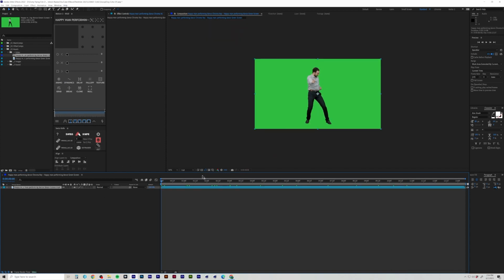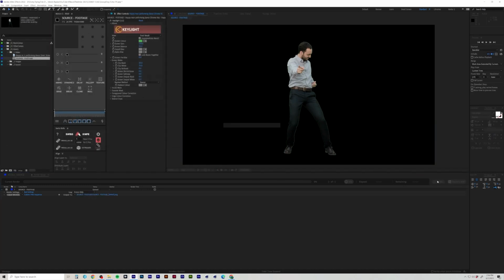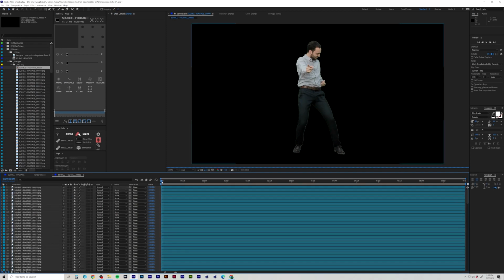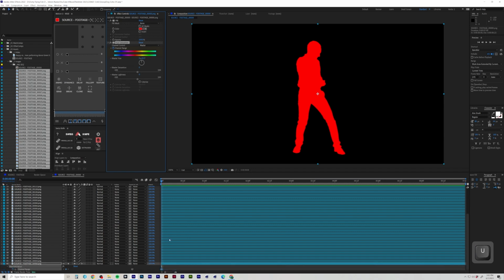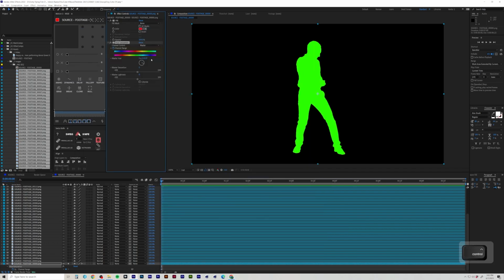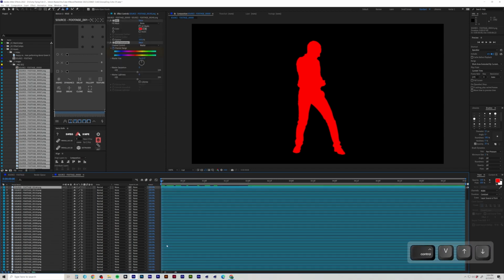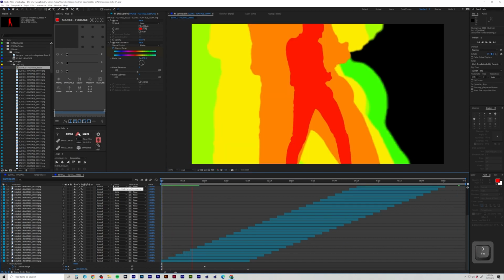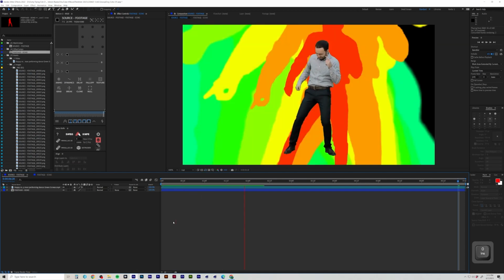How To Make This Echo Effect Without Plugins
Learn how to re-create the Snoop Dog echo effect in After Effects